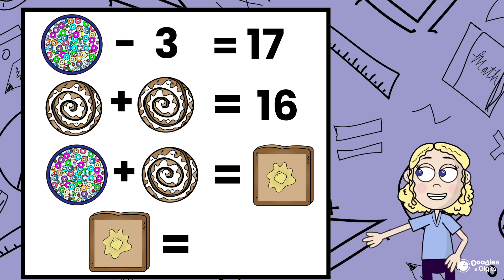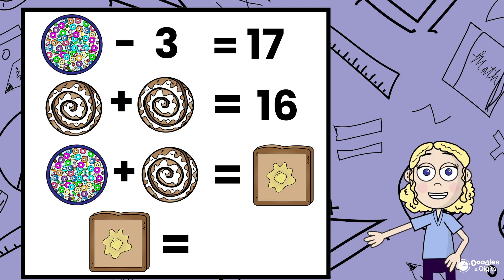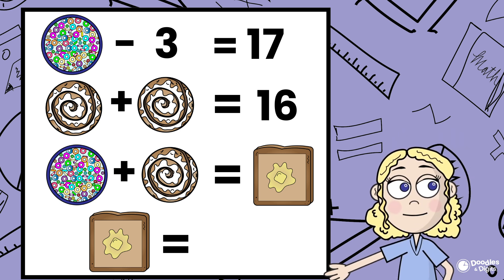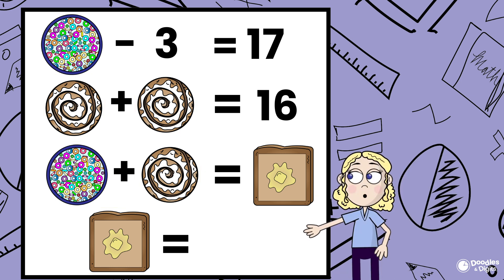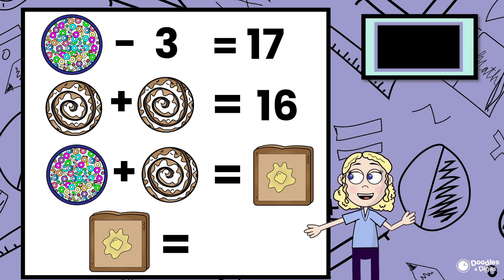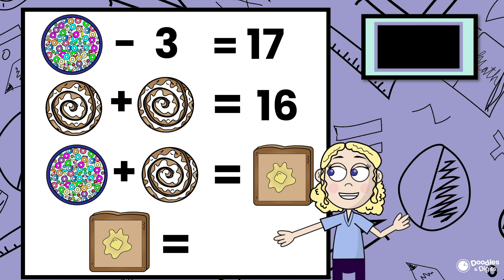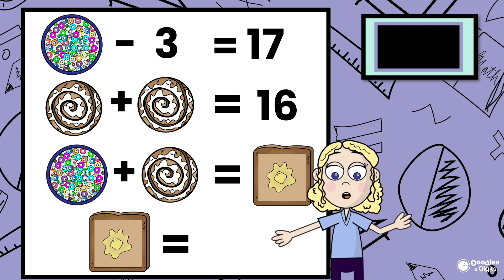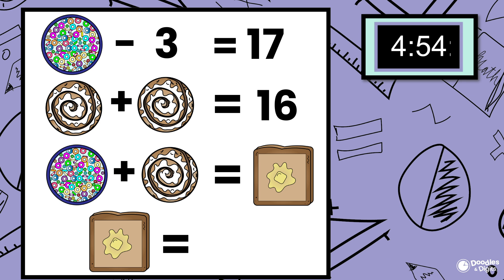Breakfast as a math puzzle??| Math Puzzle 9 for Kids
Engage your 3rd, 4th, and 5th graders with this exciting visual math puzzle! Perfect as a daily math warm-up, this math logic puzzle encourages students to think critically and share their problem-solving strategies.

Want more information?

Teachers- want math clipart and resources for your classroom?